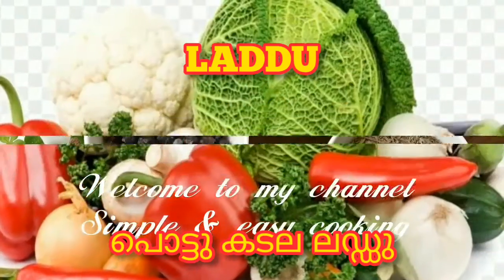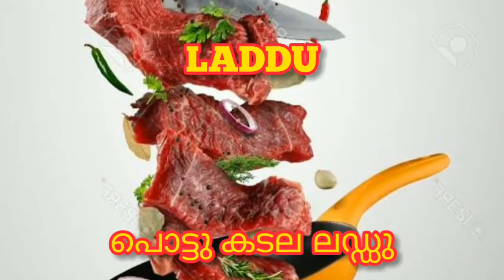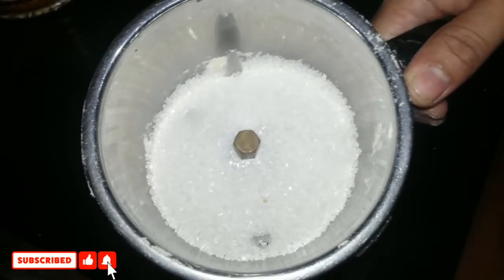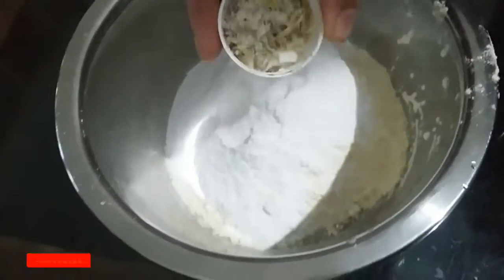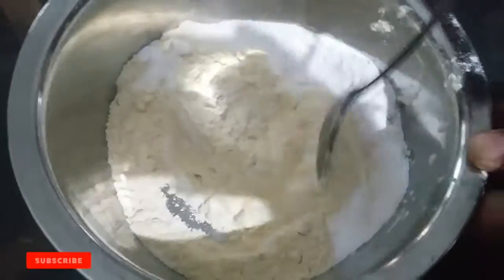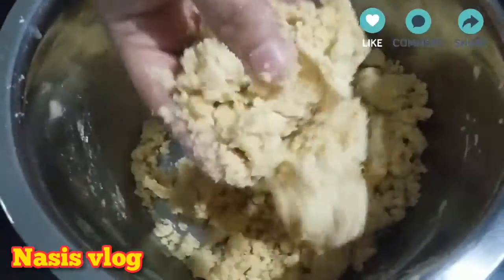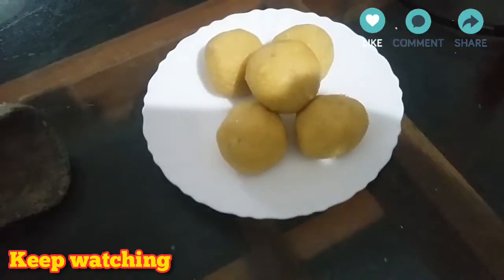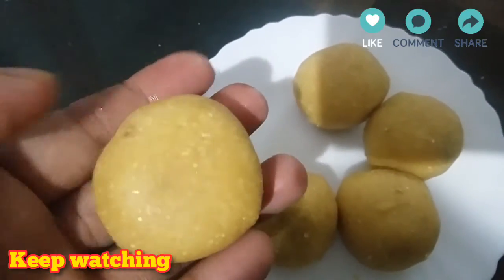LADDU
watch vedio for preparation